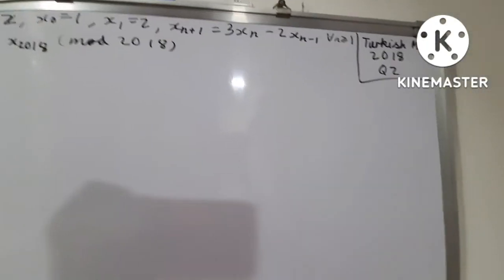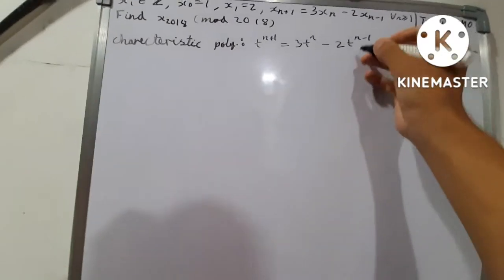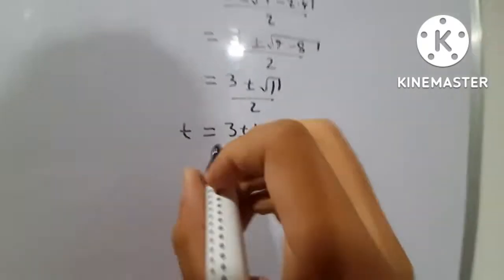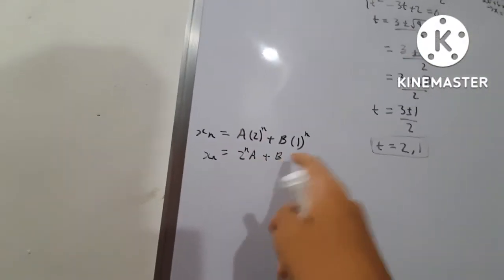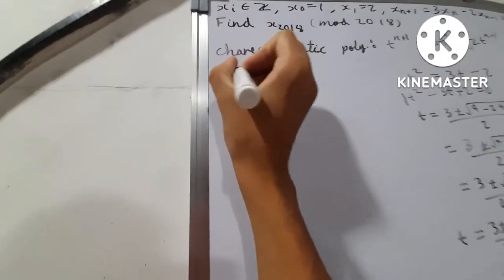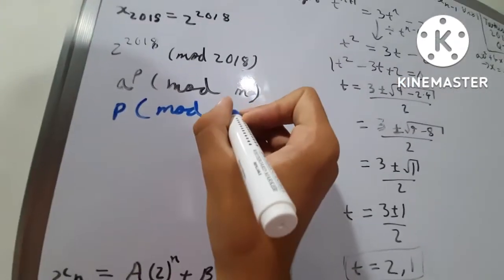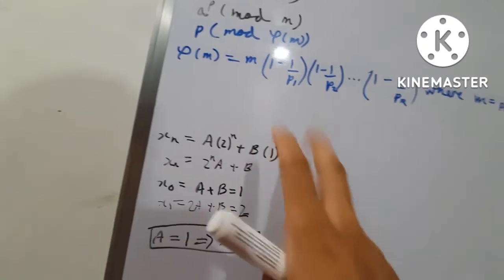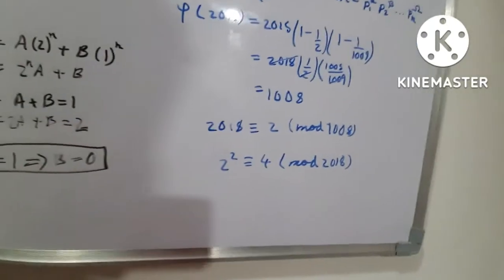Going overkill on a question from Turkish MO 2018 | Recursion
Double upload this weekend because I missed the last week's upload.

The jokes in the beginning are meant to be funny and not hurtful. Please laugh. Don't cry.

Feel free to mention any queries or doubts in the comments section.